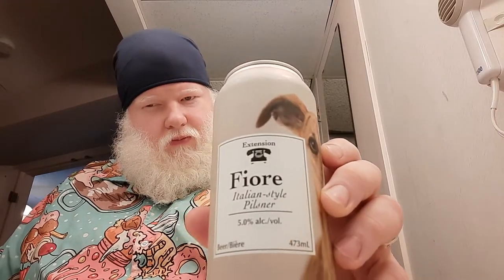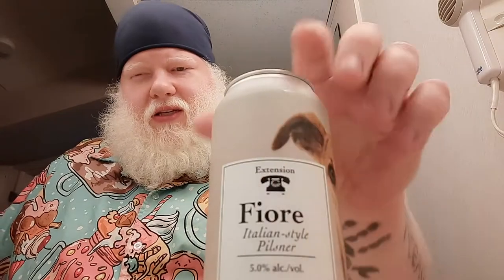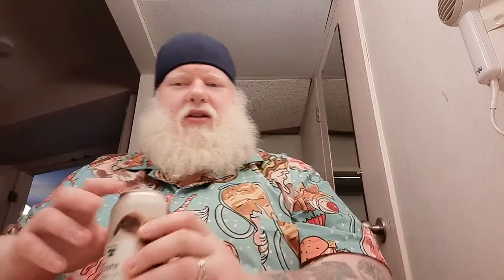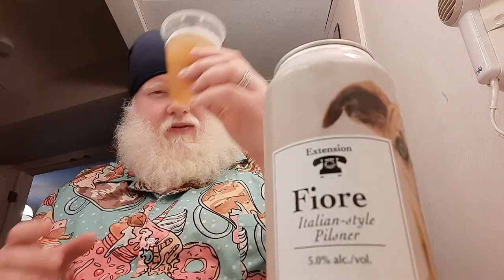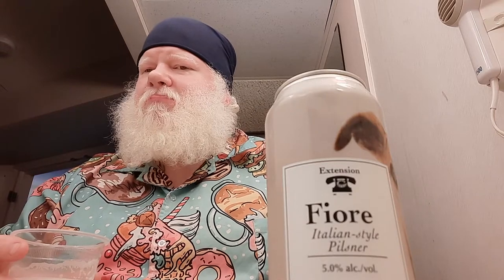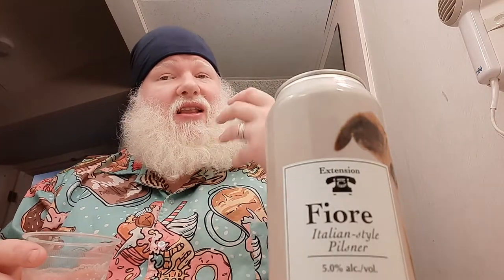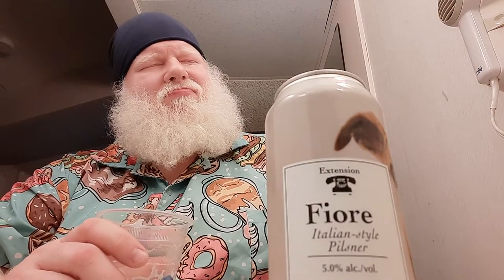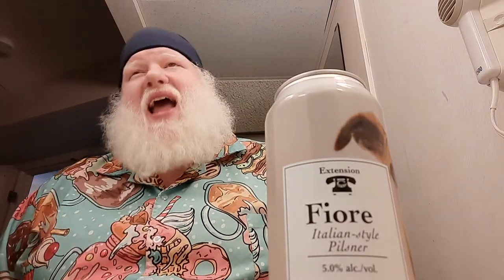The Exchange Fiore : Albino Rhino Beer Review